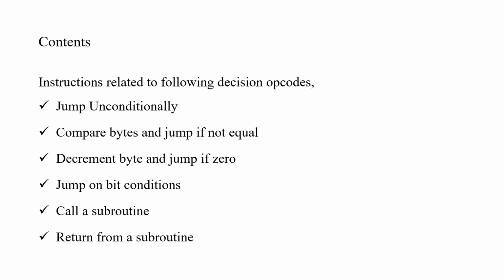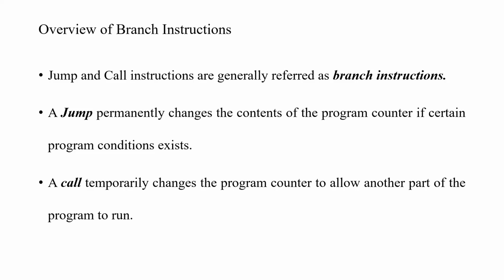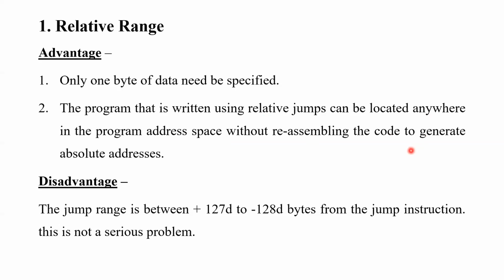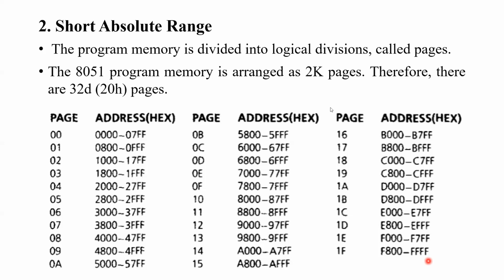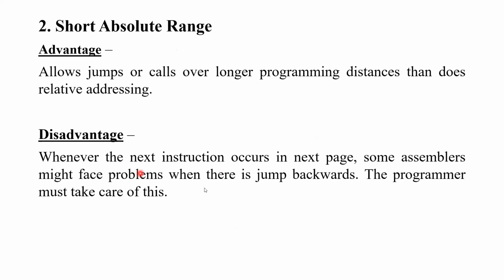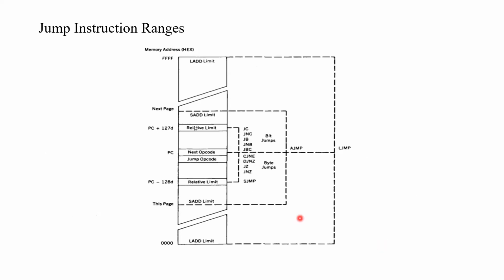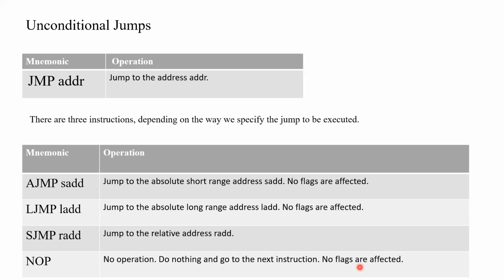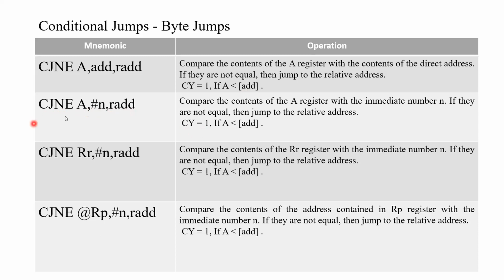18EC46 Module 2 - Branch Instructions 1 - by Vijay